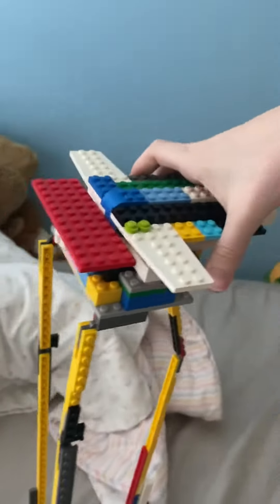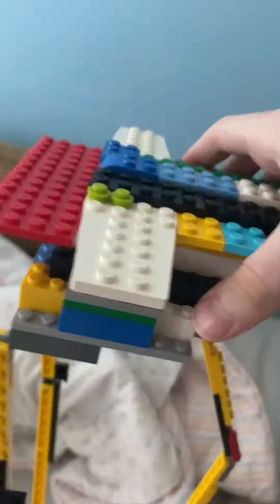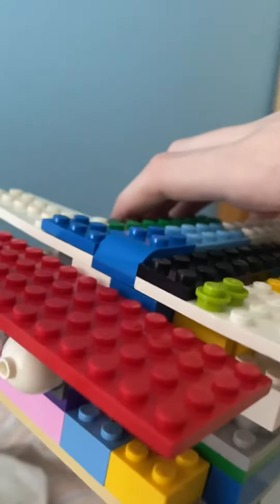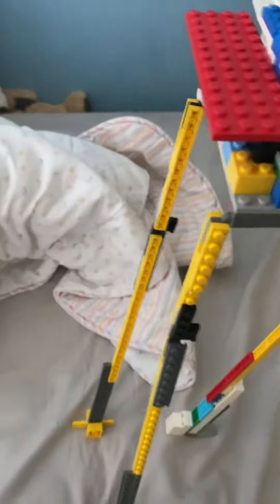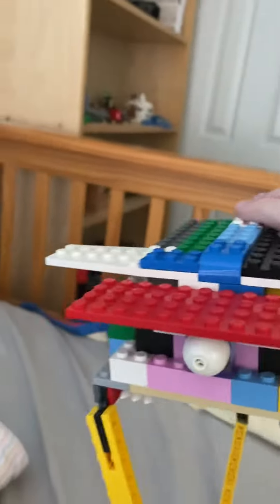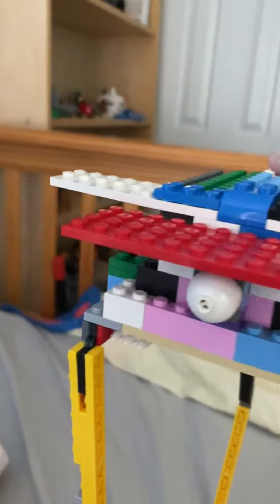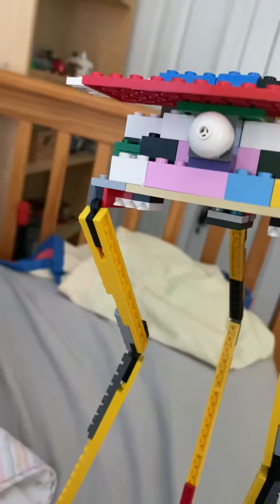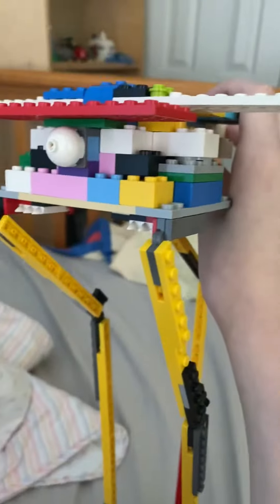Tripod (War Of The Worlds)